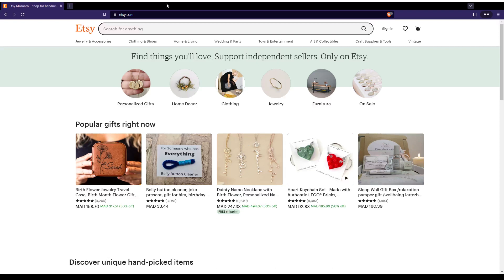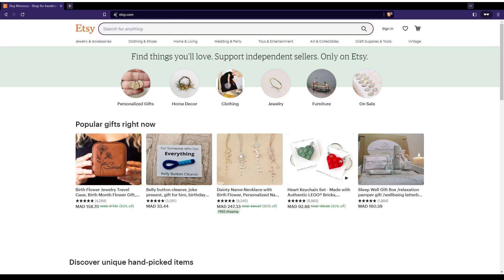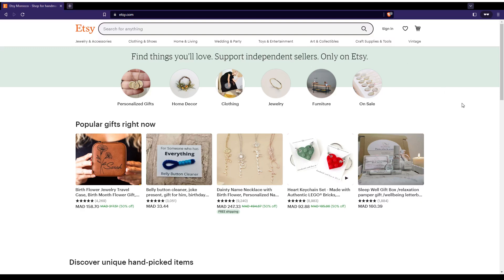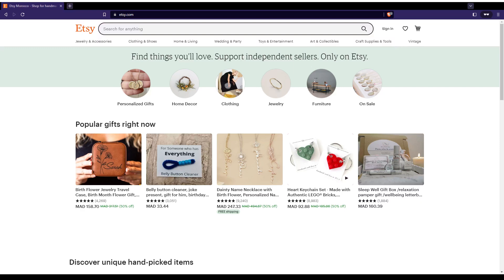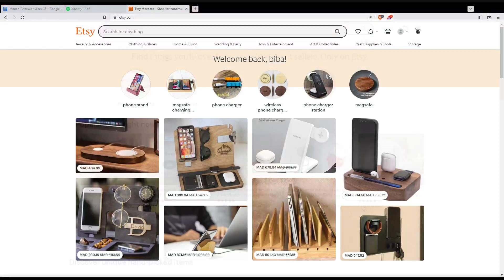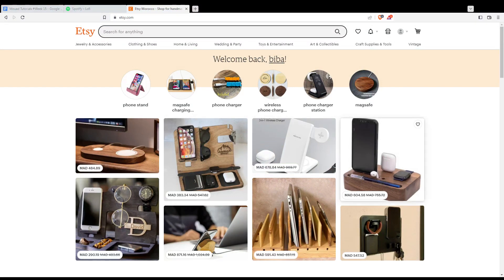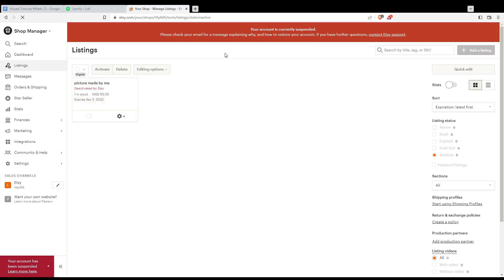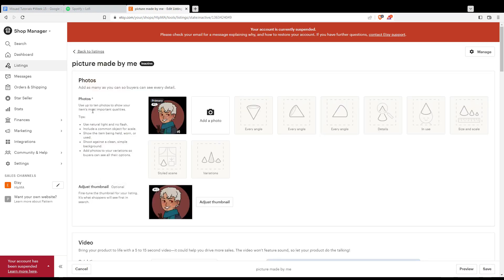How To Upload A Photo In Etsy Tutorial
Today I show how to upload a photo in etsy tutorial,etsy tutorial,upload a photo in etsy,etsy photos